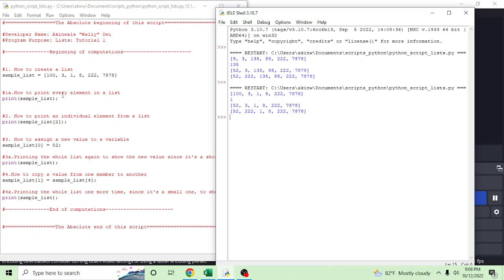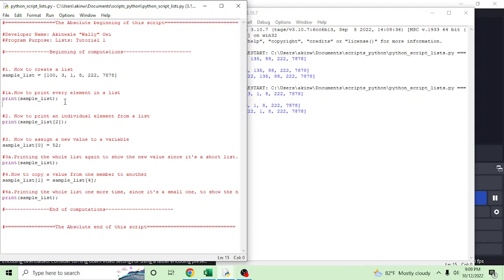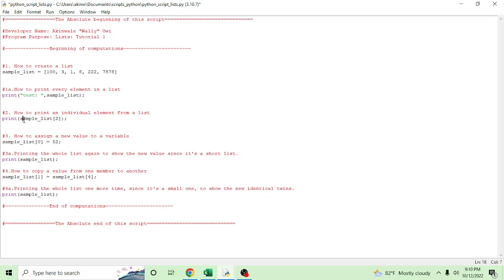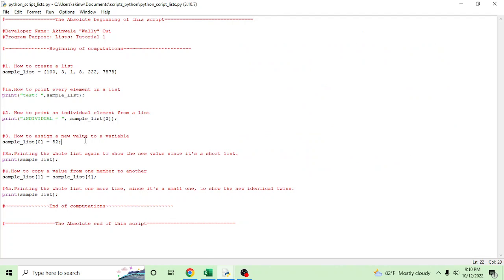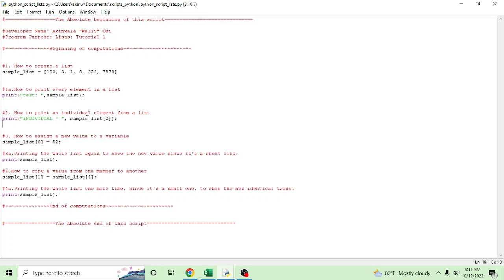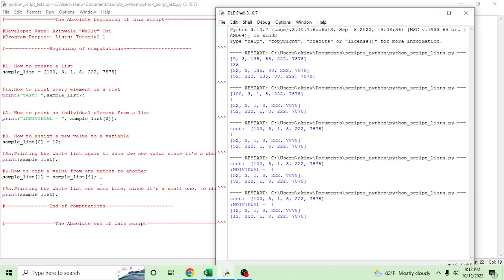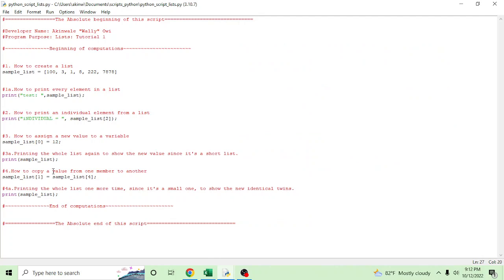Python3| Lists tutorial (Voice instructions in this video)